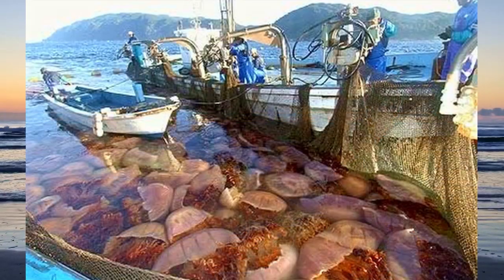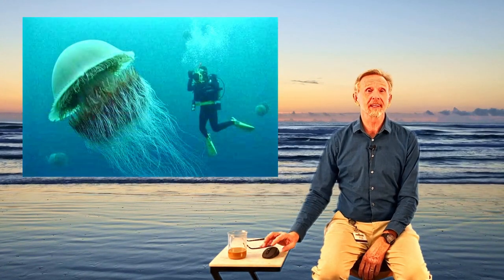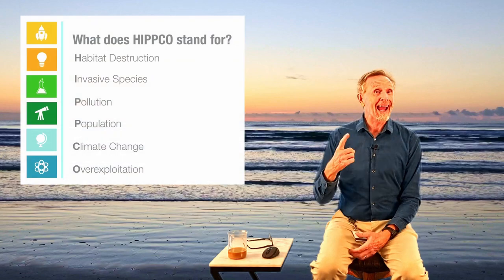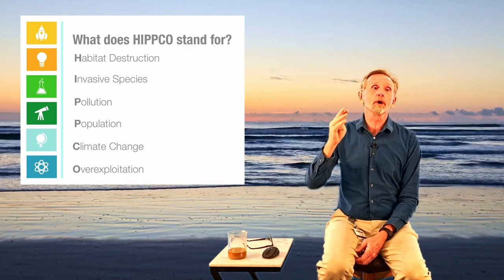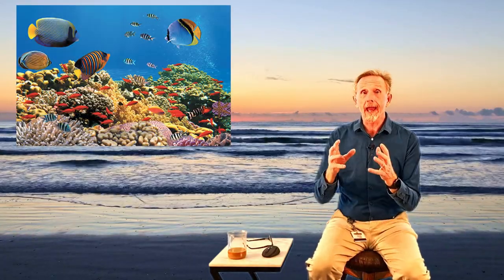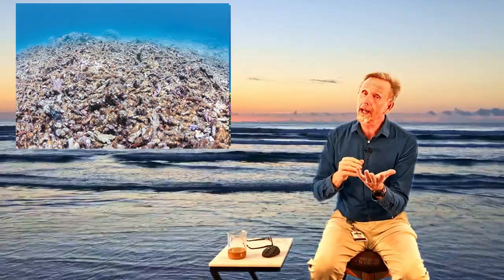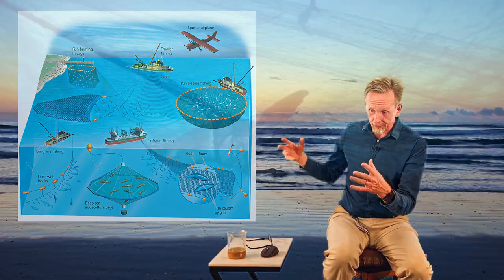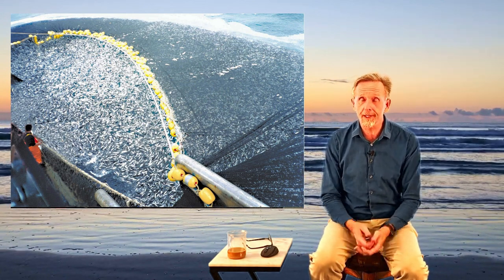APES Chapter 11.1 Threats to Aquatic Biodiversity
AP Environmental Science Chapter 11.1 Threats to Aquatic Biodiversity virtual lecture. Aquatic biodiversity is treated on many fronts. HIPPCO comes into play yet again as we look at some of the major threats including overfishing, invasive species, overexploiting organisms, and the other carbon problem; ocean acidification.